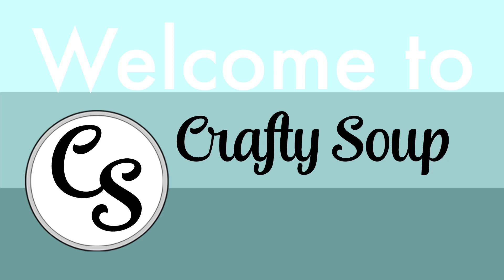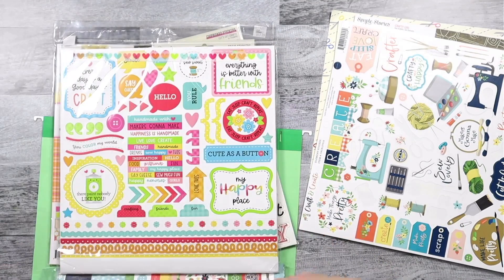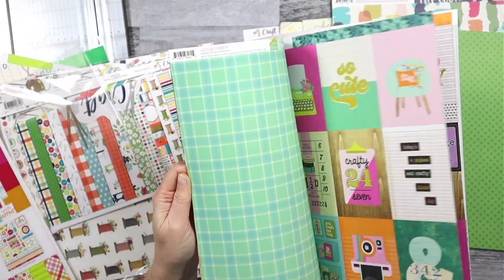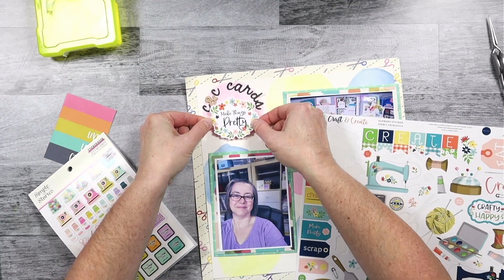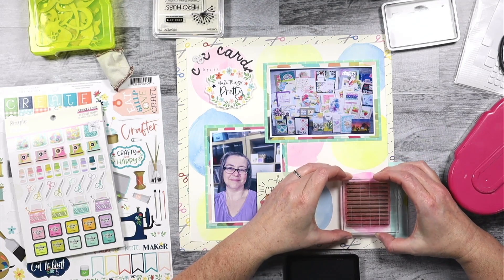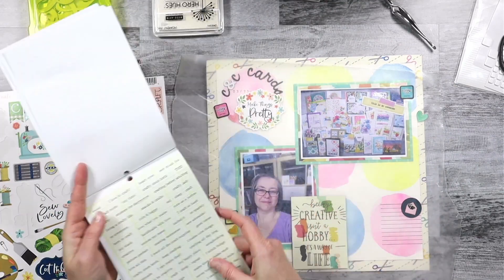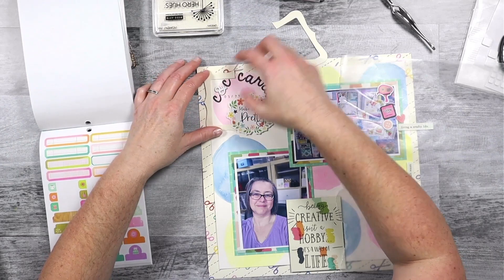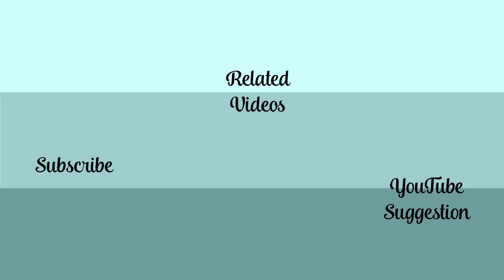Scrapbook Layout Process: How to soften a grid design?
_____EPISODE 433_____
I'm taking a circular grid background pattern paper and using it to anchor the elements to create a softer look than a formal grid layout design.

_____GROUPS MENTIONED in this episode_____

_____PRODUCTS MENTIONED^^_____

_____FIND ME_____
Craftysoup.com